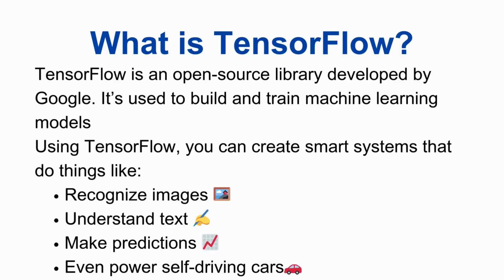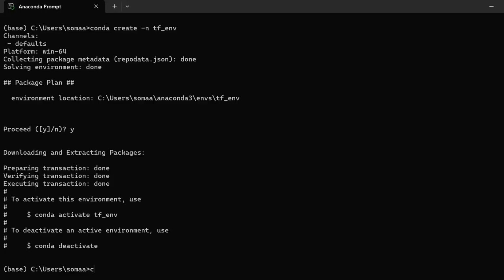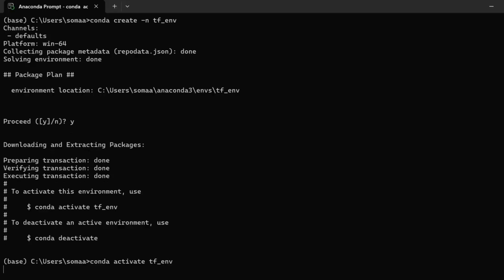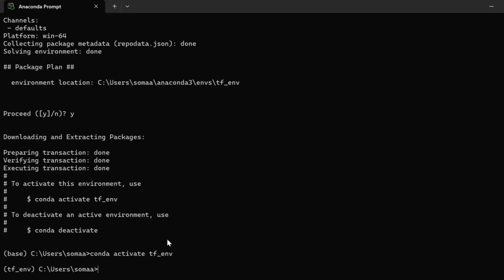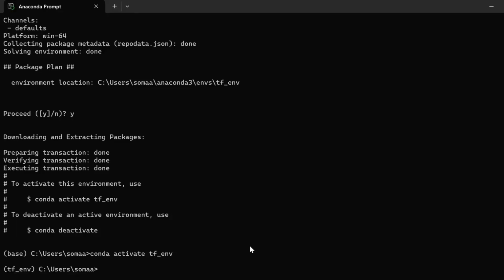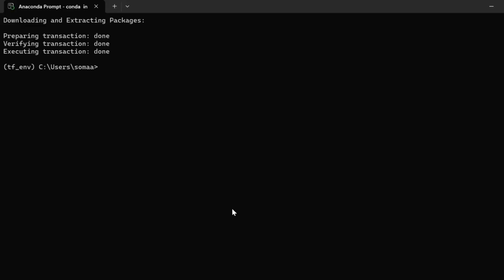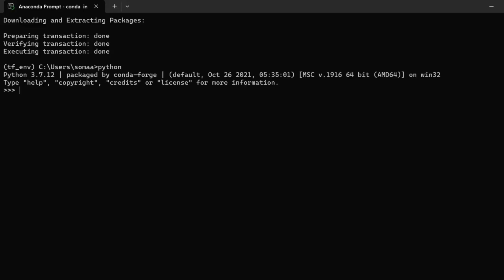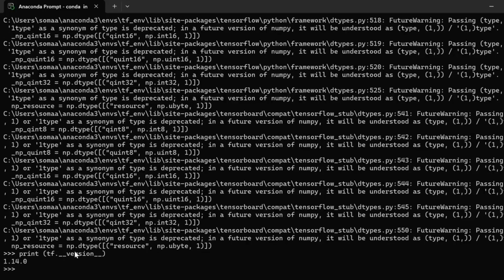How to Create a Conda Virtual Environment | Conda venv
How to Create a Conda Virtual Environment | Conda venv Tutorial

Looking to isolate your Python projects and avoid dependency conflicts? In this tutorial, we’ll walk you through **how to create a Conda virtual environment (Conda venv)** step by step. Whether you're working with data science, machine learning, or software development, creating virtual environments ensures your workflows are organized, clean, and easy to manage.

Conda is a powerful open-source package management and environment management system that comes with Anaconda and Miniconda. With Conda, you can create environments tailored to specific projects—each with its own Python version and libraries—so you never run into version conflicts again.

* What is a Conda virtual environment?
* How to create a new Conda environment
* How to activate and deactivate environments
* How to install packages inside a Conda environment
* How to list and delete environments
* Best practices for environment management

📋 **Commands Covered:**

* `conda create --name myenv`
* `conda create --name myenv python=3.11`
* `conda activate myenv`
* `conda deactivate`
* `conda env list`
* `conda remove --name myenv --all`

These commands help you set up a reliable and reproducible environment, making it easier to collaborate with others and deploy your projects.

✅ **Why Use Conda venv?**

* Avoid package version conflicts
* Keep projects isolated
* Manage multiple Python versions easily
* Install packages faster using Conda channels
* Reproduce environments with `environment.yml`

🎯 **Bonus Tip:**
Use `conda env export - environment.yml` to export your environment and share it with teammates or for future use. You can recreate it anytime using `conda env create -f environment.yml`.